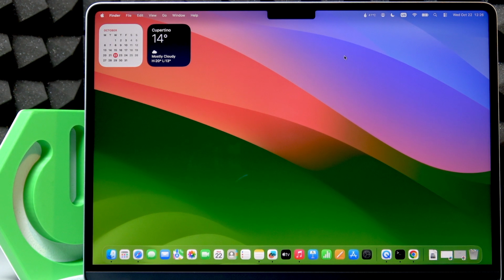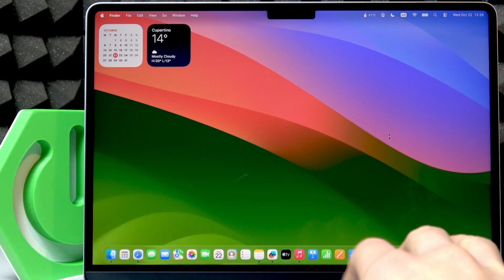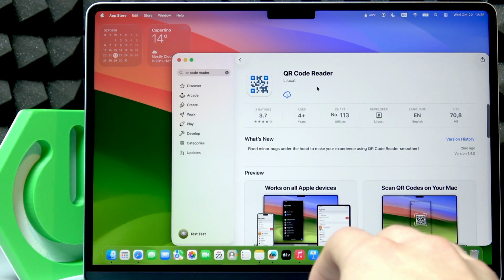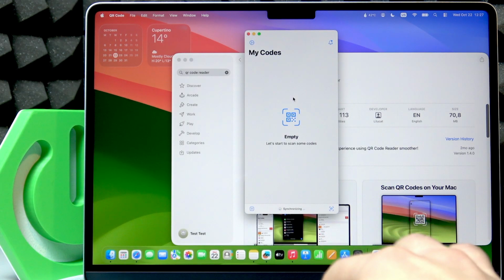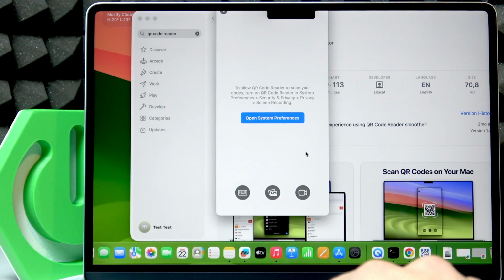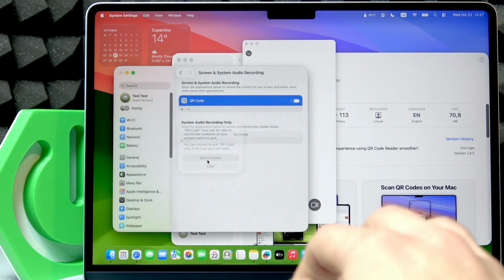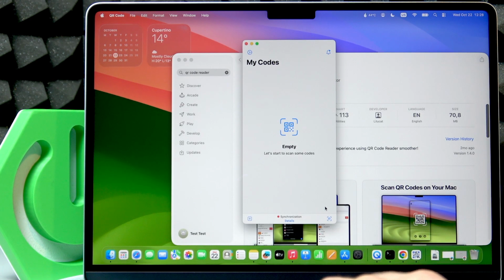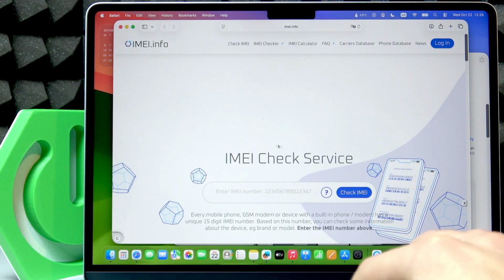MacBook Air M4 – How to Scan QR Code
If you want to scan a QR code using your MacBook Air M4, this video will show you the easiest way to do it. Since MacBook Air M4 does not have a built-in QR code scanner, we’ll guide you step by step on how to use a third-party QR code reader app from the App Store. You’ll learn how to download and install a QR code scanner, grant camera permissions, and scan QR codes directly with your MacBook’s camera. This method works for any QR code, making it simple to open links, access information, or connect to Wi-Fi using your MacBook Air M4.

How to scan QR code on MacBook Air M4?
How to use camera to scan QR code on MacBook Air M4?
Where to find QR code scanner app for MacBook Air M4?

0:00 Introduction
0:11 Open App Store and search for QR code reader
0:30 Download and install QR code scanner app
0:45 Open the app and skip offers
1:10 Grant camera permissions in System Preferences
1:35 Prepare QR code and start scanning
2:10 Open QR code link in browser